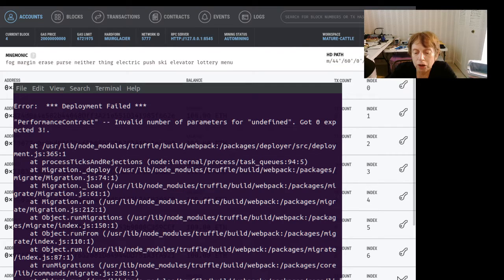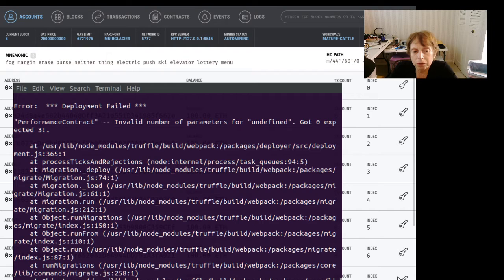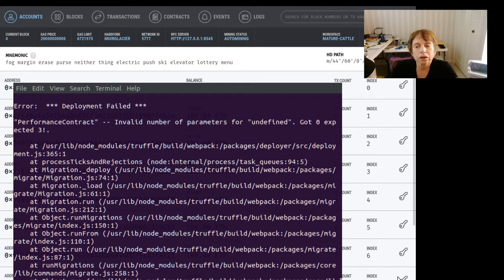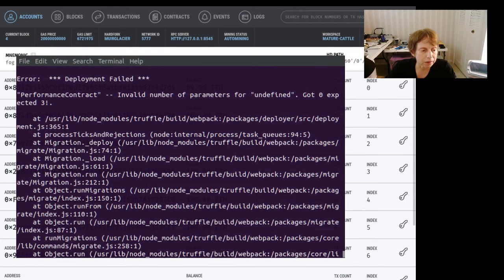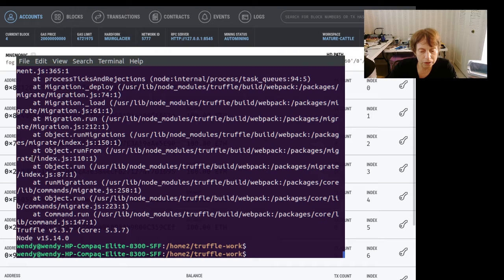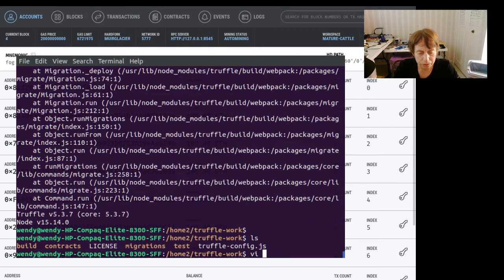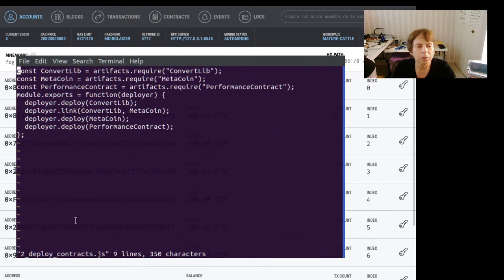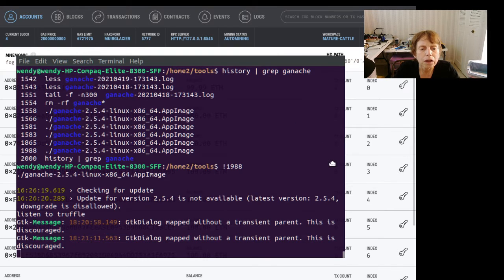Prep works....getting Truffle to work with our smart app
In preparation for using Truffle boxes with our smart app we need it to work with Truffle. ended up being more complex than expected as our app is compiled with a newer version of Solidity and has input to the constructor.